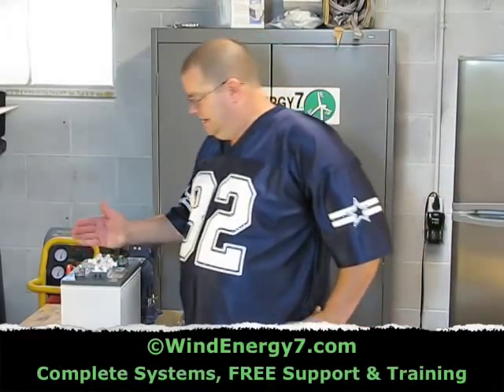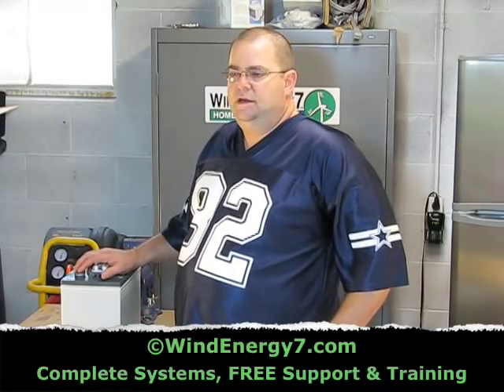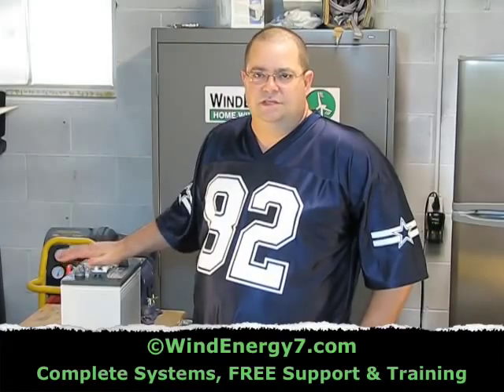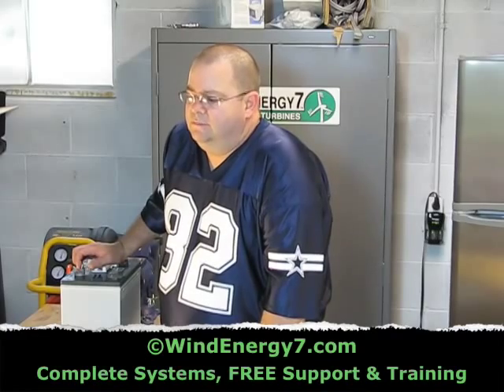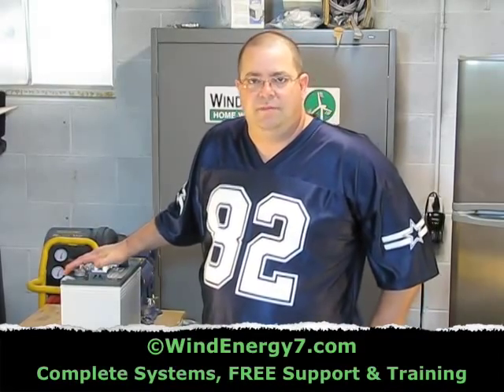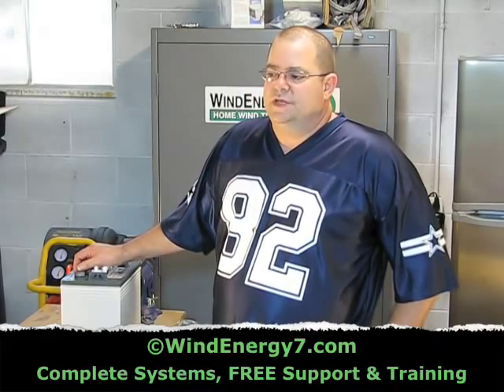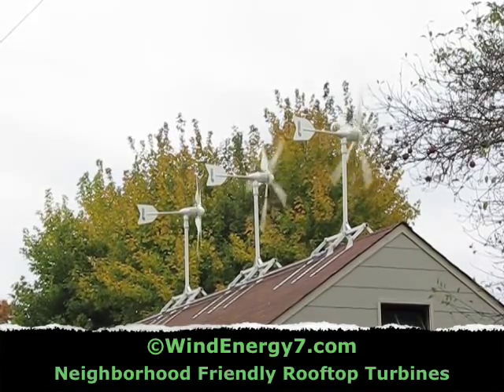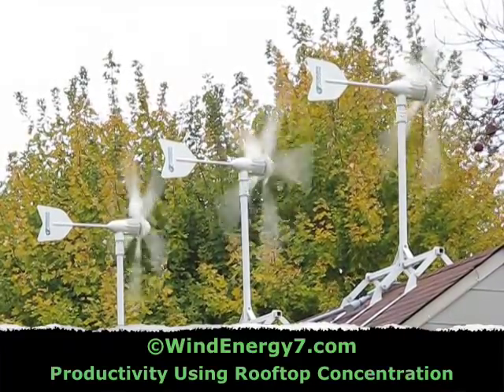Wind Turbine Batteries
- - Solar Battery Wind Battery Bank, The inventor of the Home Wind Turbine Kit, talks about batteries for home wind/solar hybrid systems.  We don't recommend that you buy the expensive batteries but to use the commodity golf cart batteries.  The battery bank and inverter are the heart of your alternative energy system.  What kind of batteries is important and if you do this correctly and ger good charging and inverting for the system.  We recommend Interstate U2200 golf cart batteries and a nice metal cabinet to house the inverter, batteries, controller etc.

WindEnergy7 LLC holds the patent pending inventions that make rooftop wind turbines possible. Before my invention of the method and apparatus, all rooftop turbines had failed because of harsh vibration and noise to the home. My customers have found the systems to be easy to install and operate. They also quickly notice how easy they are to sell, thus we created an owner/dealer opportunity. Owners of our systems can get a territory and make money helping others with residential wind/solar systems. We now have owner/dealers from California to New Jersey selling our units into their communities. -- WindEnergy7.com